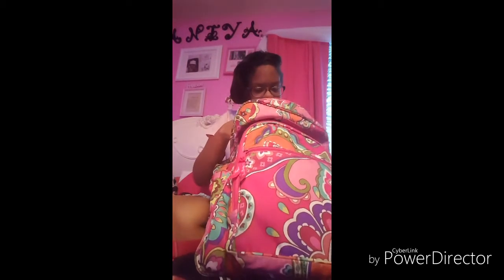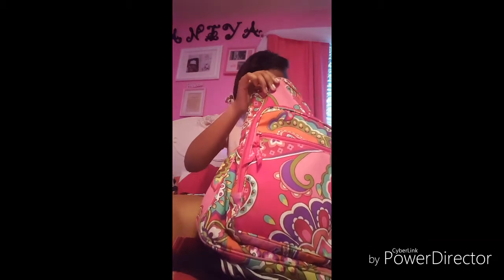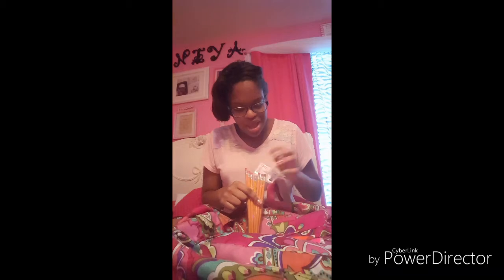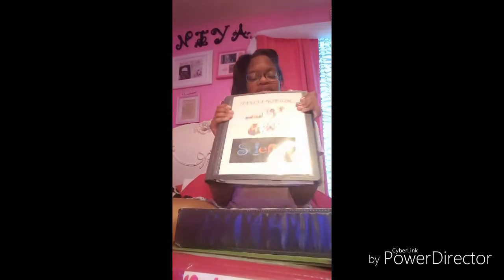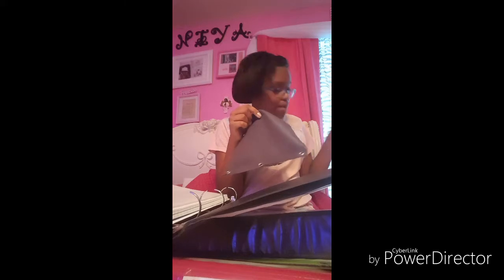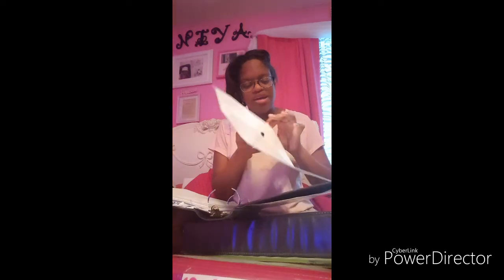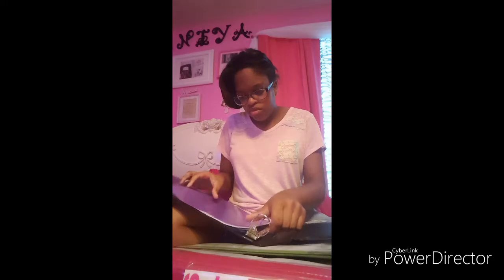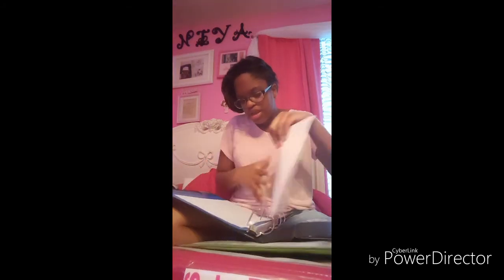What's inside my backpack?📚